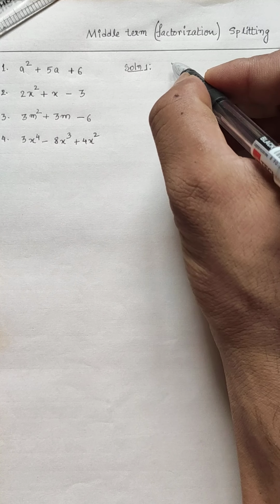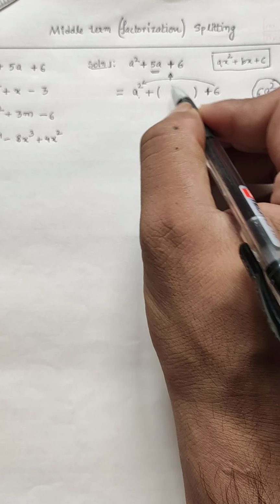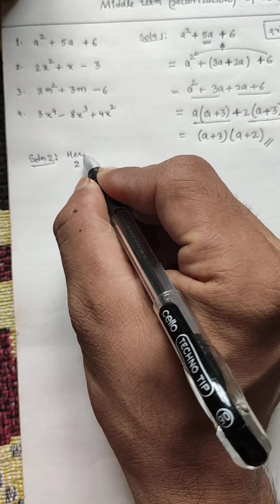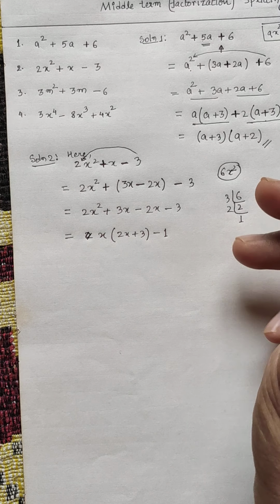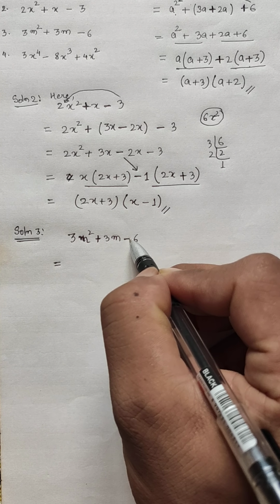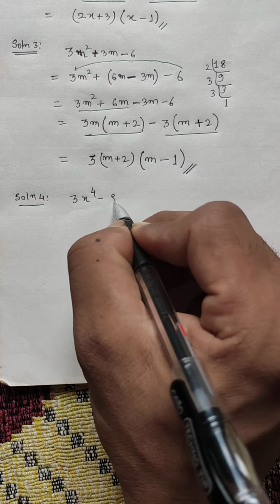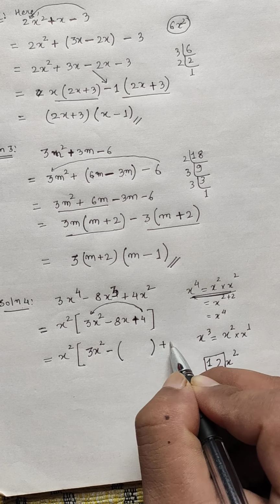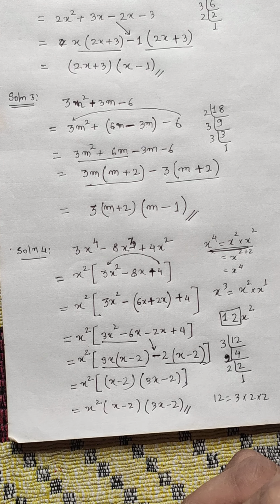Factorization by Middle term splitting in simpler way | CBSE, SEE, NCERT, BLE, GCSE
Most of the students while starting the middle term splitting are confused, so I have tried to solve the problems in simpler way for your understanding.